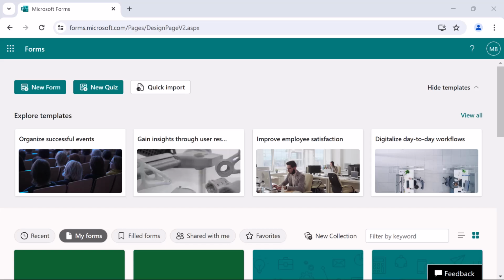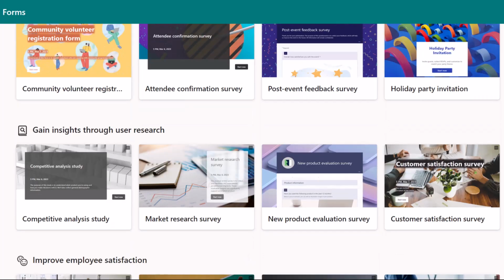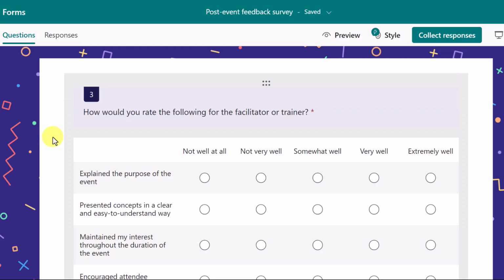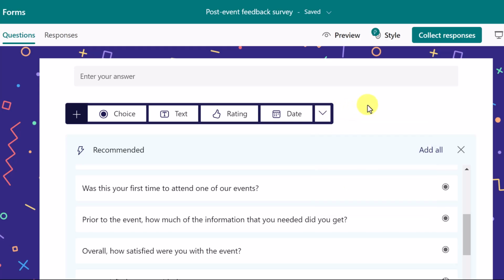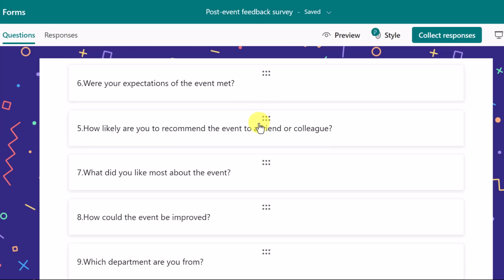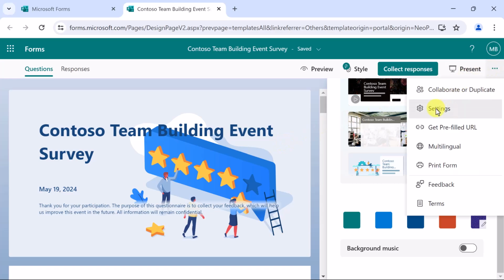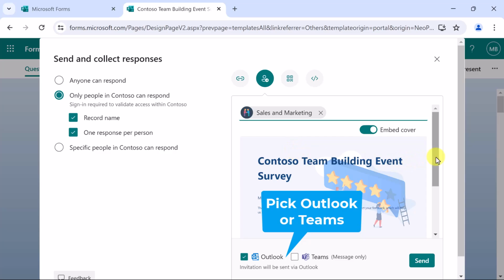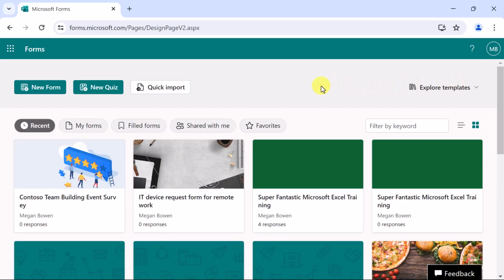The Secret to Creating Forms from Templates FAST!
How can you save time and effort creating forms in Microsoft Forms? Try a template. Using a Microsoft Forms template helps you save time, be consistent, and make it simple to share a form with others.

In this step-by-step Microsoft Forms training (see chapter links below):
• Find out how to create a form from a template
• Learn the steps to add questions to a form
• Discover how to custom a form created from a template
• See how to set up a form to collect responses
• Explore the methods for viewing forms and templates

⌚VIDEO CHAPTERS (timestamps):
0:00 Introduction
0:14 Getting Started with Templates in Forms
1:00 Creating a Form from a Template
1:50 Adding Questions to a Form
3:06 Customizing a Form Created from a Template
3:52 Collecting Responses from a Form
4:20 Viewing Forms and Templates
4:53 Wrap-Up / Closing

Be More Productive with Software!

📩TIPSLETTER:
How much time are you wasting trying to get the answers you need for your Microsoft applications? Let's change that! For more time-saving tips for Microsoft Forms and other top software apps, join our free software TIPSLetter AND get access to valuable keyboard shortcuts handouts.